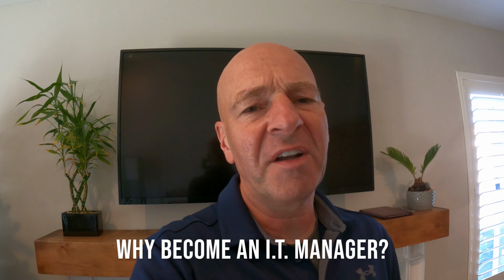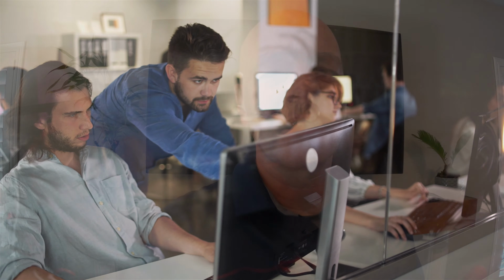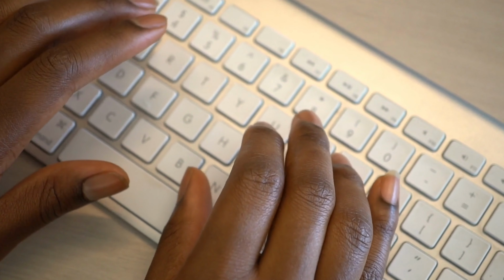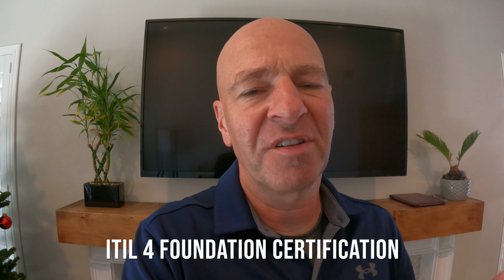Level Up Your IT Career: Is IT Management in Your Future?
Ready to leap from Helpdesk Technician to IT Manager? Discover if you've got what it takes in our latest video!

Are you the perfect candidate for an IT Management role, or might there be a different path in tech that suits you better? Find out in our eye-opening discussion where we delve into the essential qualities and skills needed for this exciting transition.

Plus, we're unveiling the secrets to boosting your resume so that you have the best chances to get a job as an IT manager! This video could be your golden ticket to the world of IT management.

Don't miss out on transforming your career! Click play to unlock the pathway to your dream job in IT management.

 I am Christoph Puetz and I am happy to have you here on YouTube. I hope you find my content valuable and it helps you with your career in information technology. I am working in IT for almost 23 years now and it has been quite a ride. I worked in almost any type of role you can think of in information technology. For the last few years, I have been focusing on I.T. management - building and managing teams across the world. If you are not sure how to progress with your career - either in how you can get into I.T. or where to take your existing I.T. career - please consider my I.T. Career Coaching services. I would love to help you as well with any type of career-related questions you may have.

I.T. Career Coaching